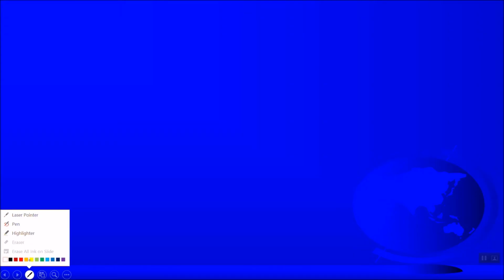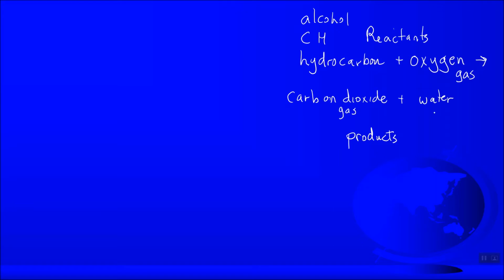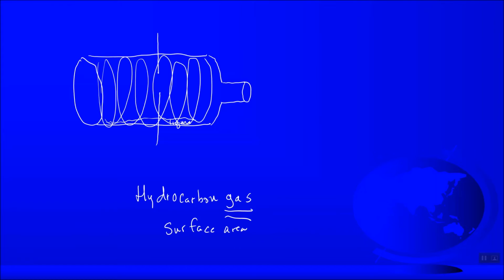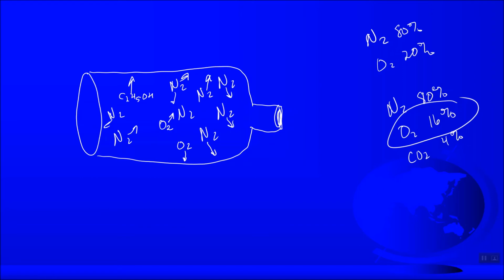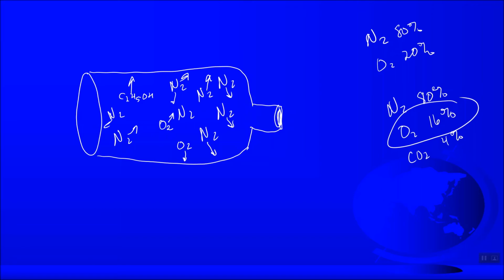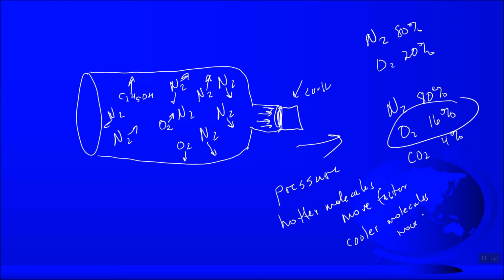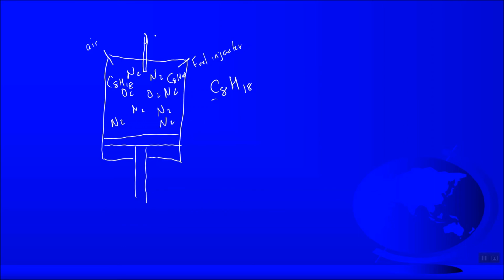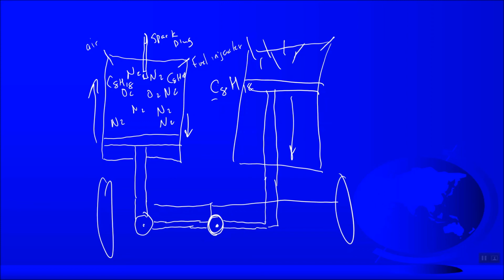01 Ethanol Canon